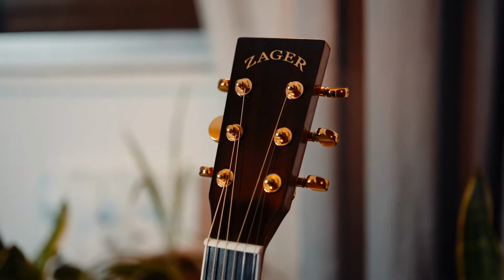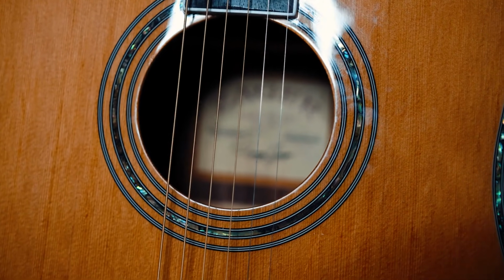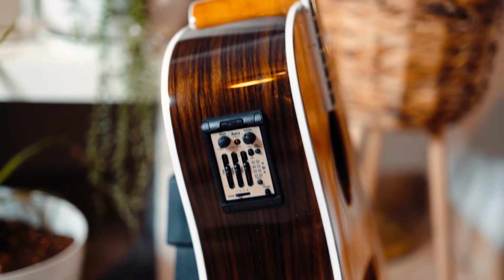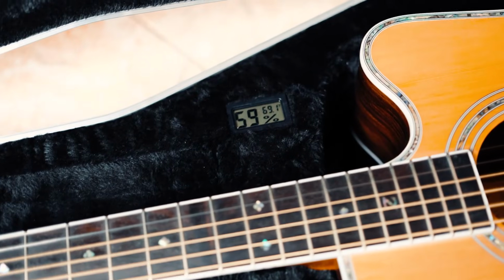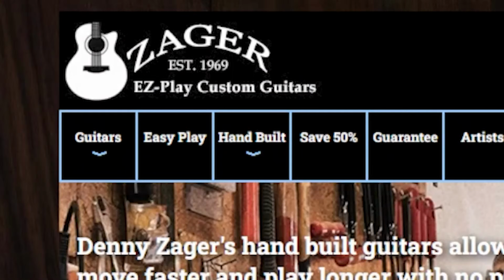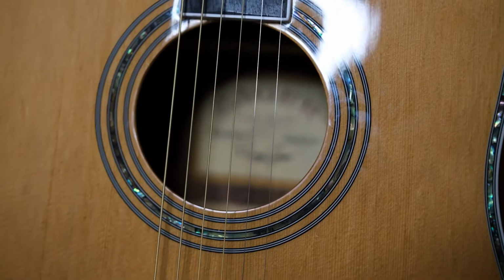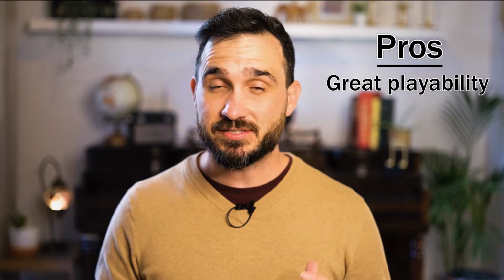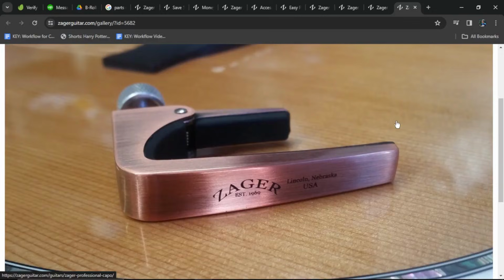The Most Playable Guitar I’ve Ever Tried? Zager ZAD 80CE Review! | Honest Guitar Reviews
Looking for a guitar that’s incredibly easy to play? In this honest review, I dive into the Zager ZAD 80CE, a guitar that claims to offer unparalleled playability. When Zager first reached out to me, I was skeptical—their marketing didn’t impress me, and I had never heard of them before. But after two months of hands-on experience, I have to admit, this guitar surprised me. From its custom string spacing and soft metal frets to its Indian Rosewood body and Fisherman electronics, the ZAD 80CE is built with high-quality materials that enhance tone, comfort, and durability. In this video, I’ll break down its features, tone, and overall playability, comparing it to well-known brands like Taylor and Martin. Plus, I’ll play some samples so you can hear it for yourself! Is the Zager ZAD 80CE worth the price? Watch to find out!